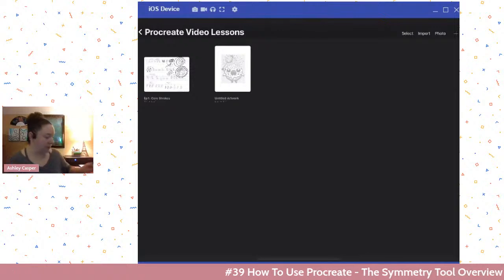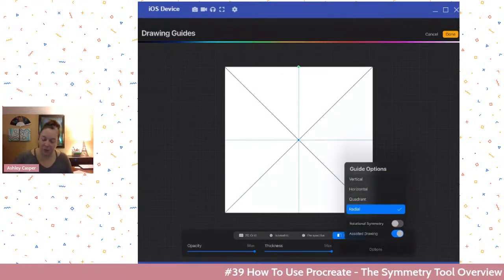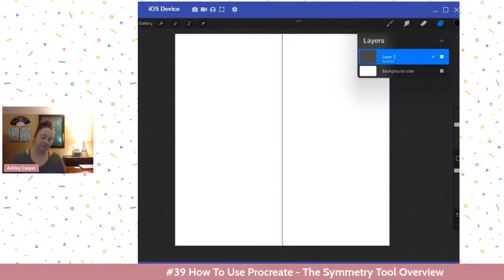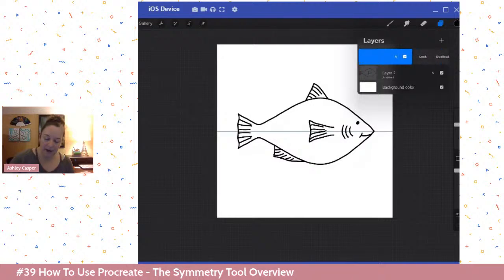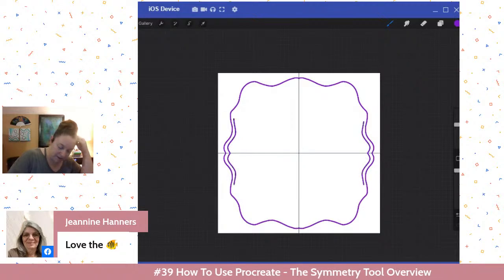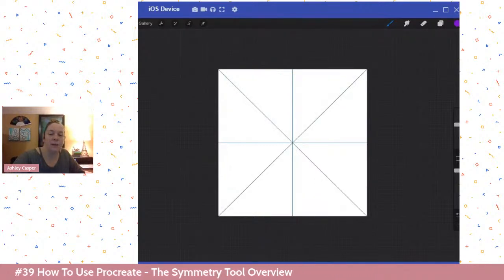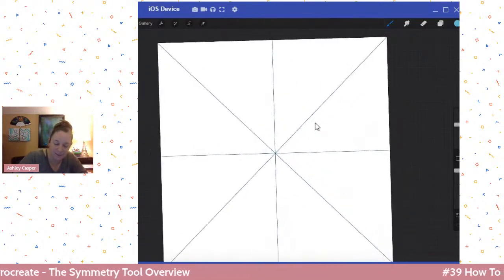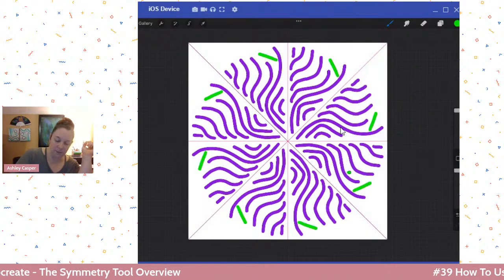How To Use Procreate: The Symmetry Tool Overview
The symmetry tool is a WONDERFUL tool overall, but I think it's especially cool for beginners to create fun and simple designs to build up your creative confidence with the tool overall.  I'll give you an overview of the tool and a few ideas of drawing activities that you can play around with.